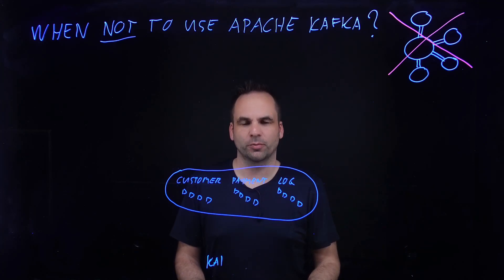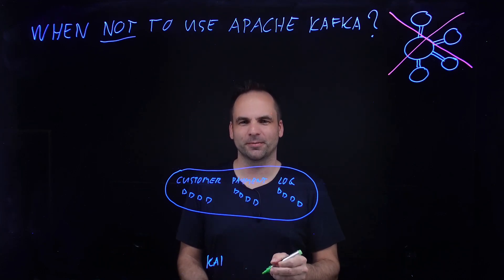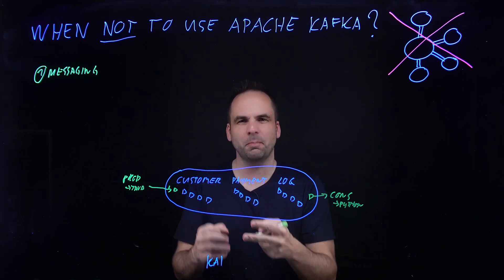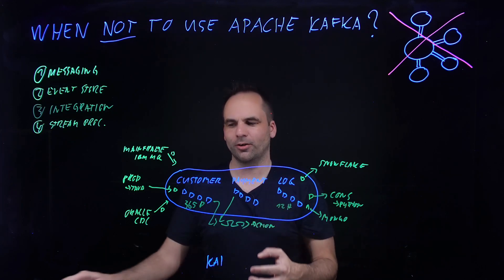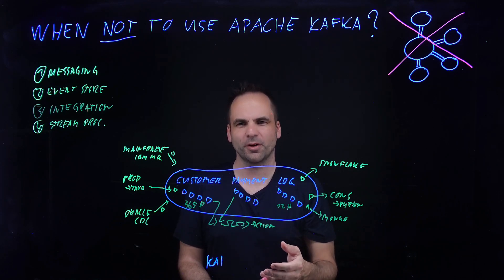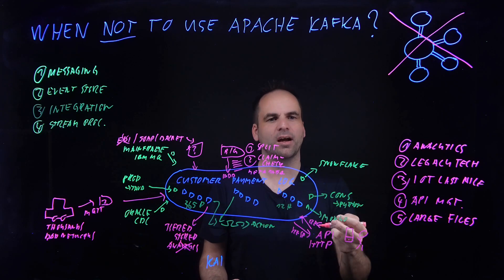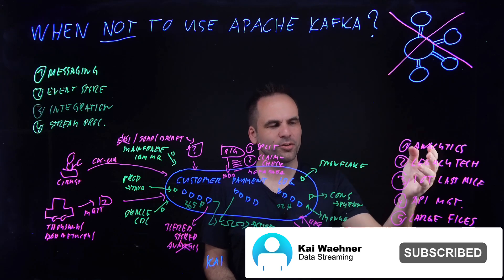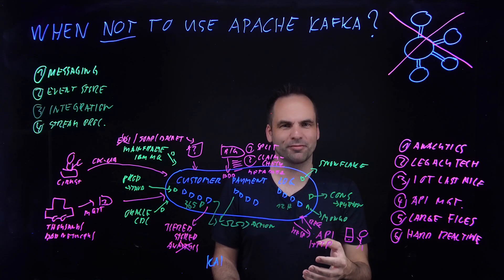When NOT to use Apache Kafka?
Apache Kafka is the de facto standard for event streaming to process data in motion. With its significant adoption growth across all industries, I get a very valid question every week: When NOT to use Apache Kafka?

What limitations does Kafka have? (no matter if you use the open source framework or a cloud-native data streaming platform or a serverless SaaS cloud service)

When does Kafka simply not provide the needed capabilities? How to qualify Kafka out as it is not the right tool for the job?

This video explores the DOs and DONTs. Separate sections explain when to use Kafka, when NOT to use Kafka, and when to MAYBE use Kafka.

Table of Contents:

00:30 - What is Apache Kafka?
05:54 - When NOT to use Apache Kafka